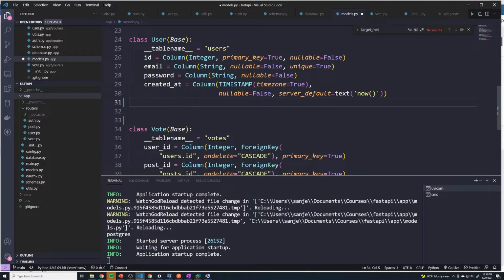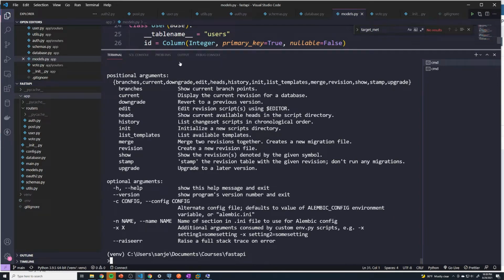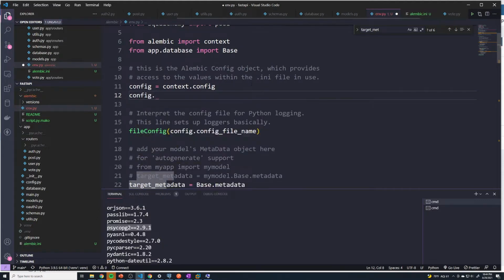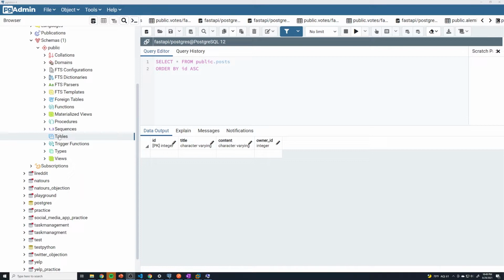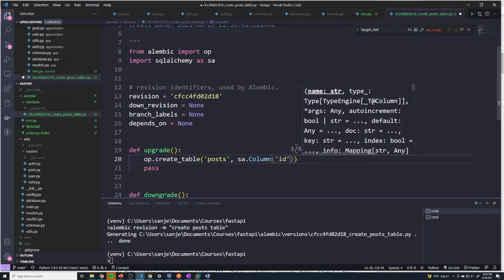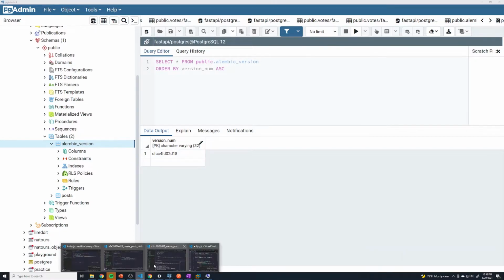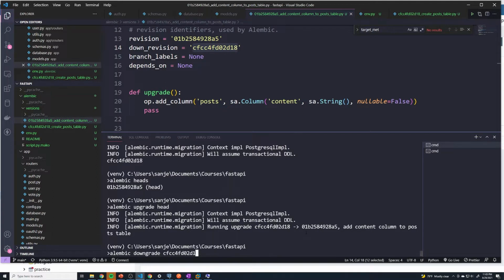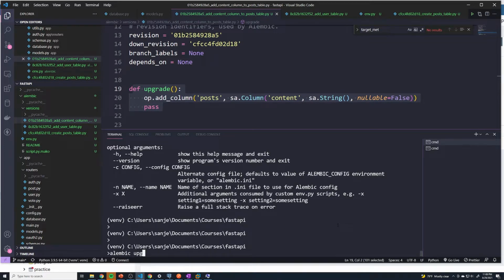Python API Part 1